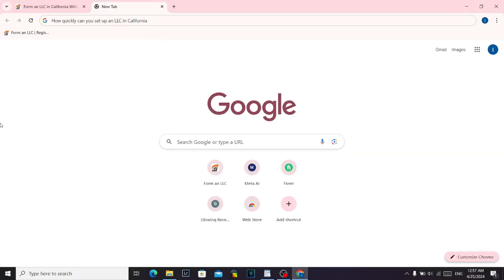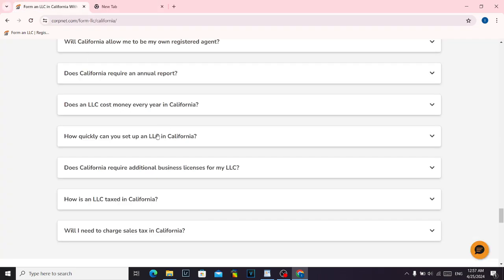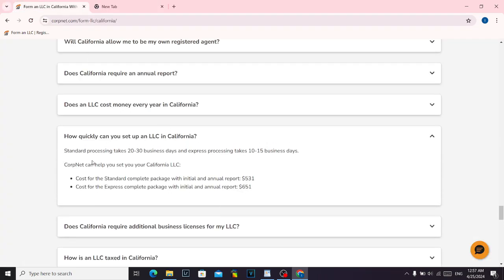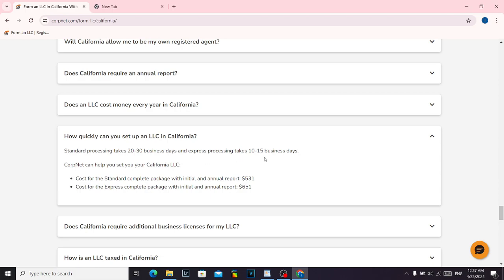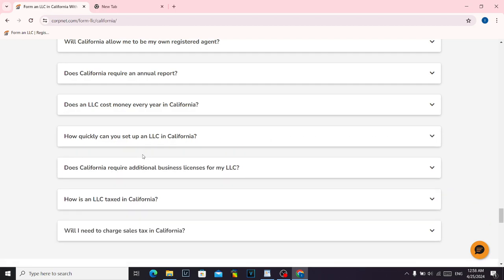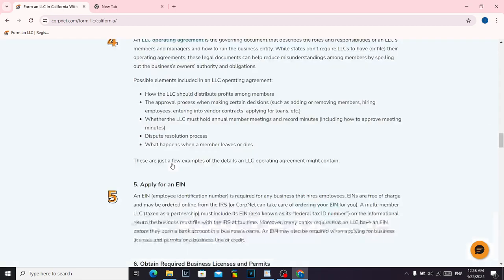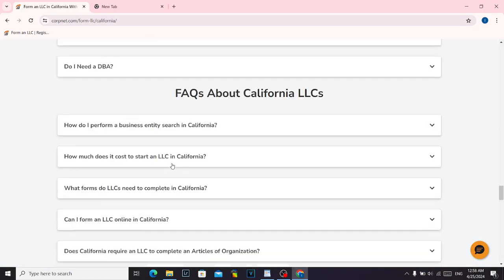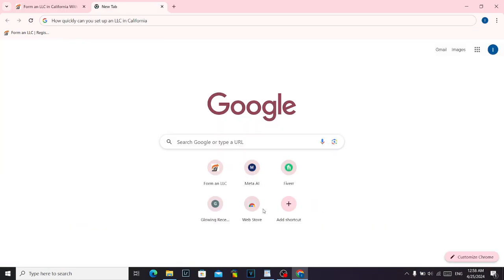How quickly can you set up an LLC in California | Limited Liability Company 2024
in this video we discuss :